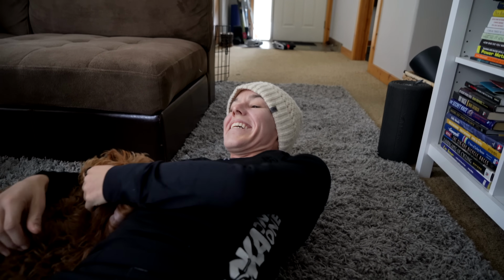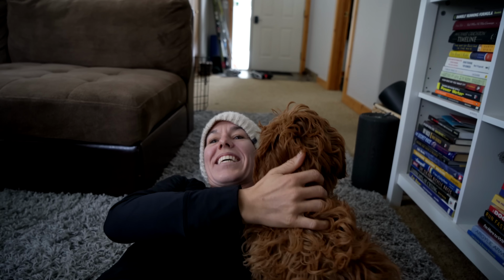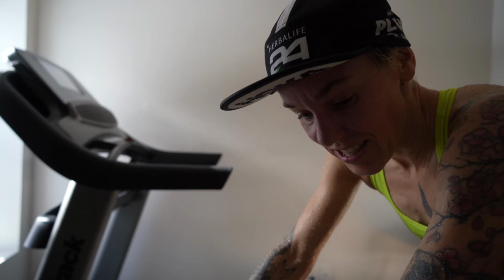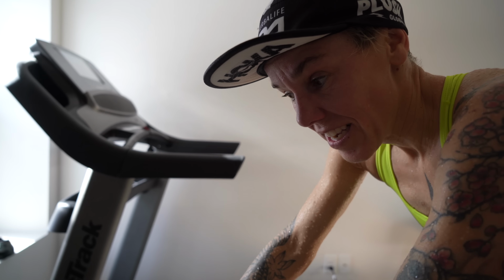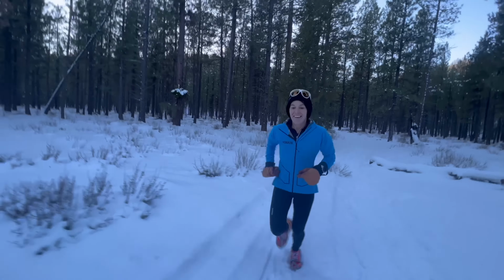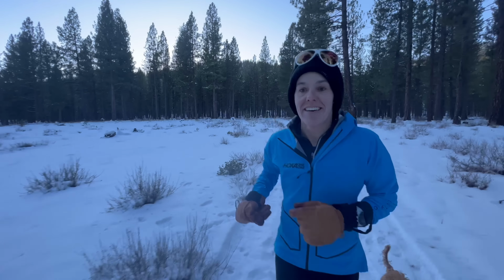New Goals & New Training For Gravel & Ultra Trail Racing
With new racing goals in gravel & ultra trail run racing, we are laying a solid foundation this winter for the upcoming 2023 season.

Thank you to everyone for the incredible support, we are so appreciative and grateful 🙏🏼❤️

xoxo
HJ